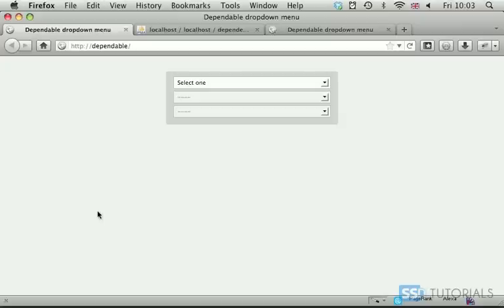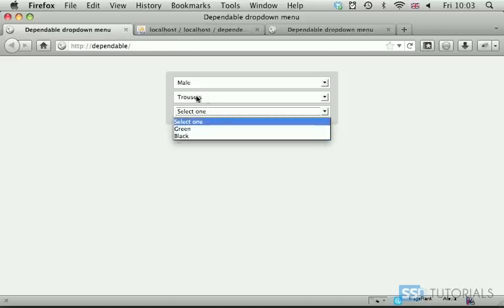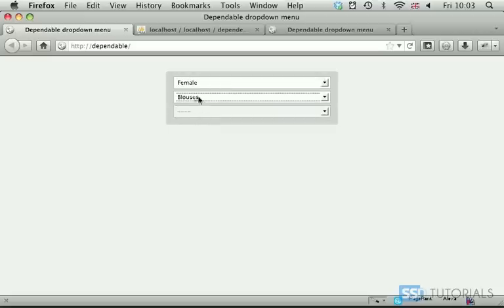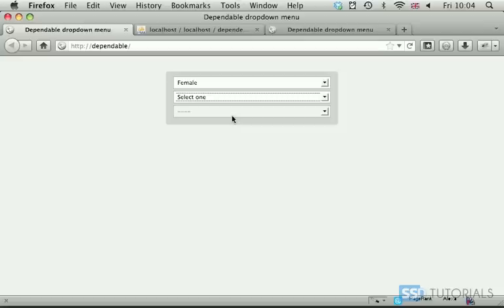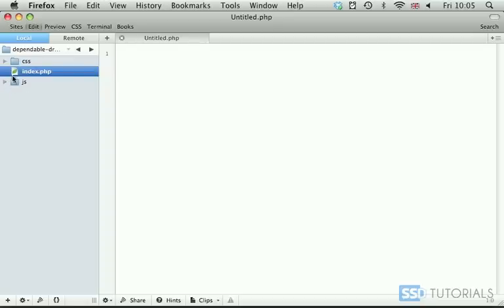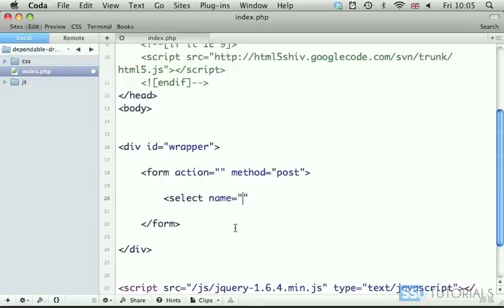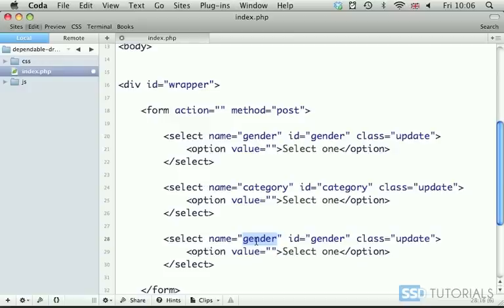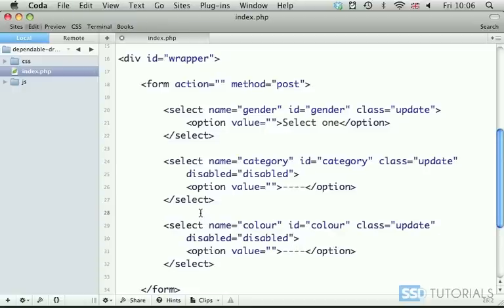Dependable dropdown menu with jQuery and PHP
Learn how to create dependable dropdown menus for your web forms with PHP and jQuery.